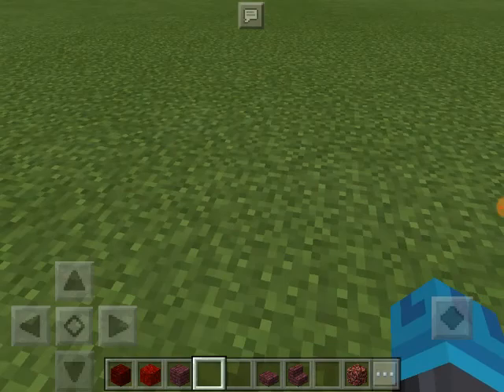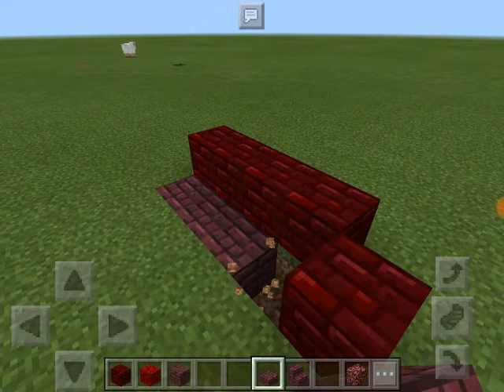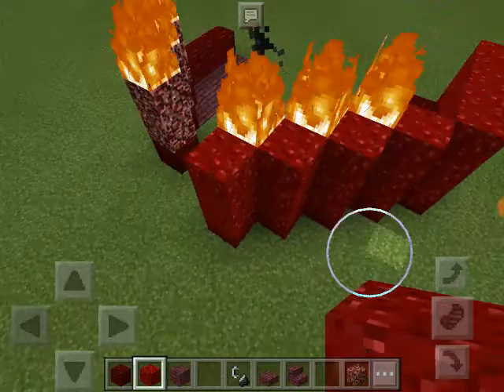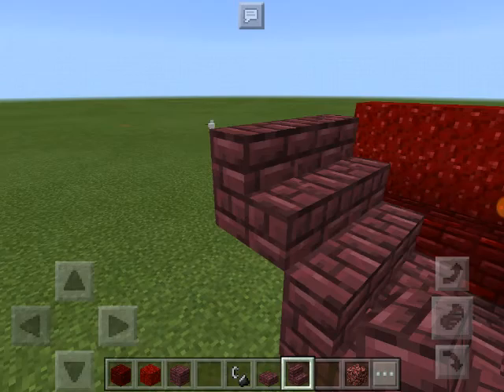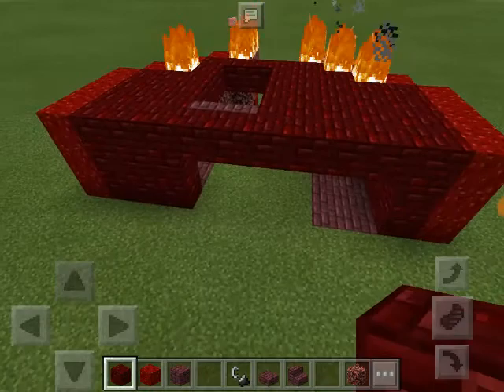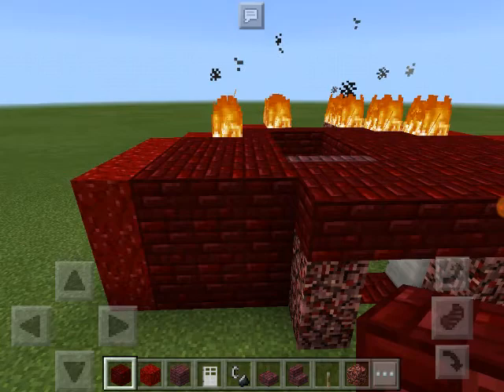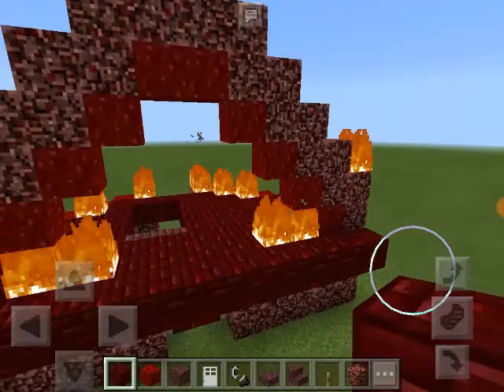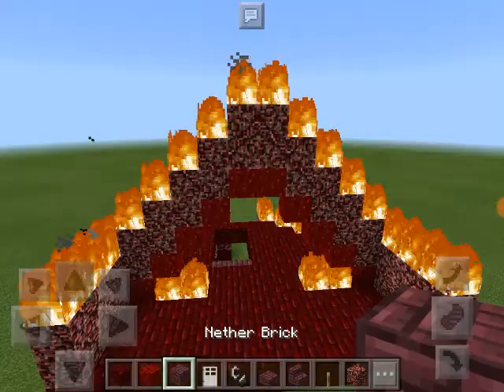How to build a firehouse